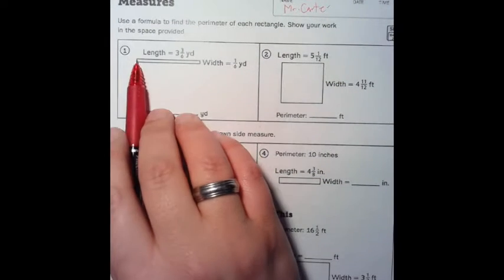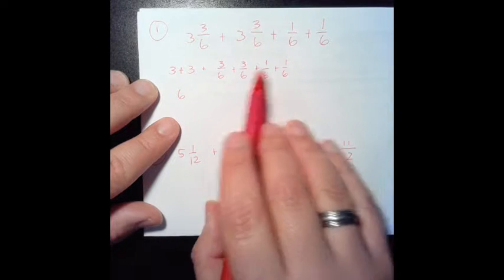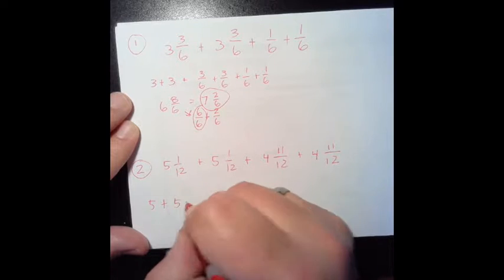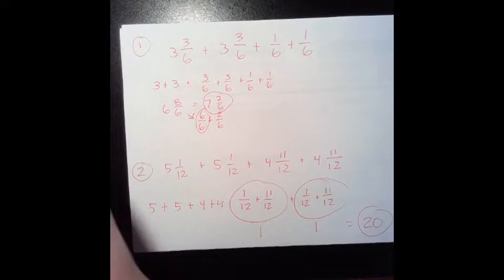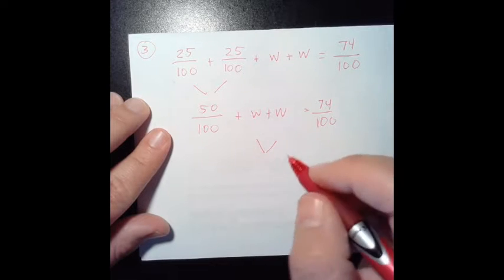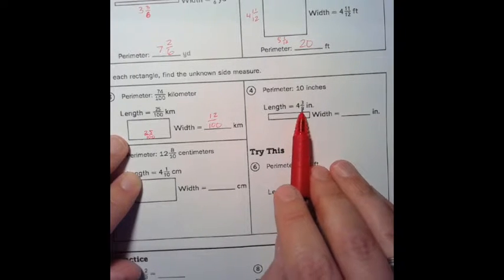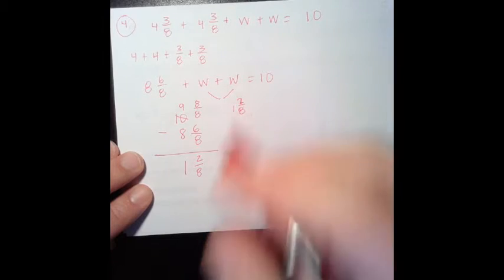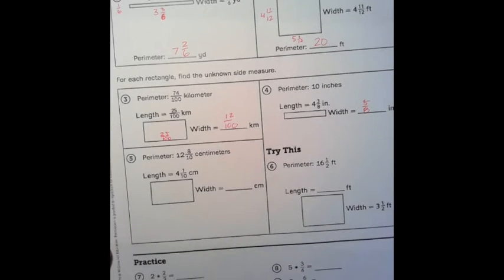Math Homework 8.6